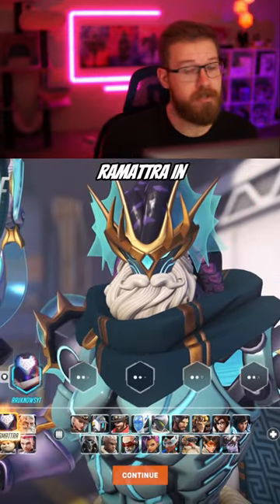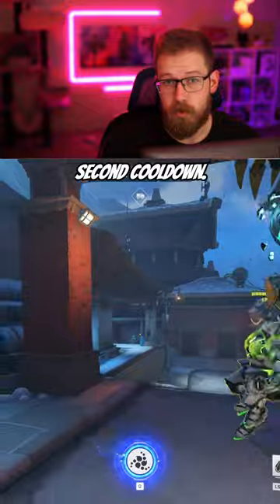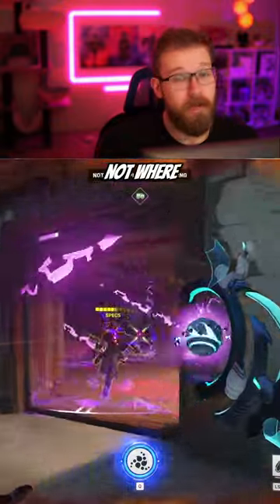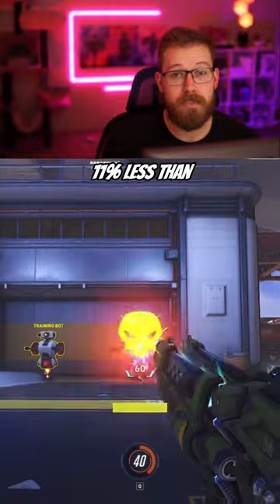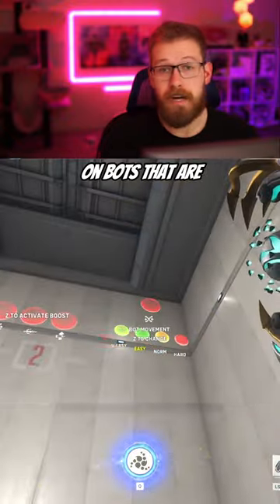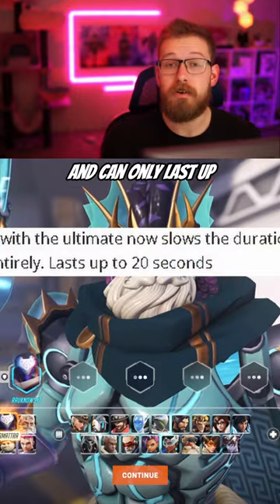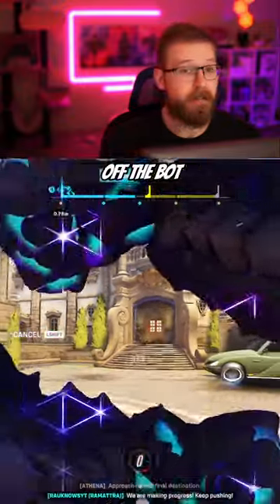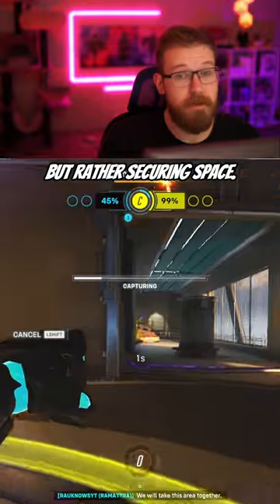3 Good Habits of EVERY New Ramattra in Season 3! (Overwatch 2 Tips)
3 Good Habits of EVERY New Ramattra in Season 3! (Overwatch 2 Tips)

The battle gets bigger in Season 3. Ascend to godhood with the new Mythic Amaterasu Kiriko skin along with over 80 tiers of rewards in the Battle Pass, now including credits.